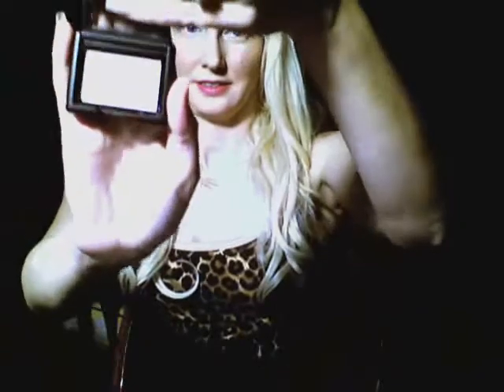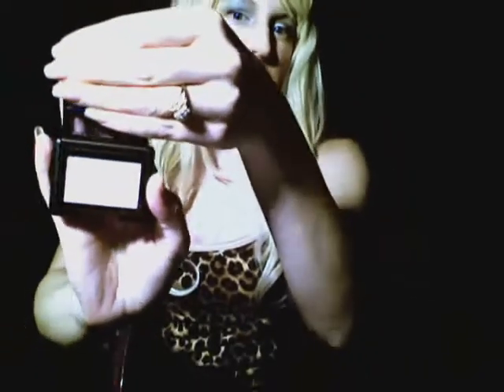Elf Single eyeshadow in Sand Dollar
Review of Elf single eyeshadow in Sand Dollar.